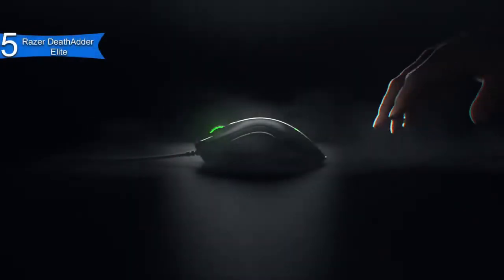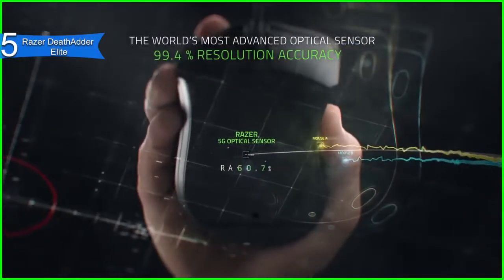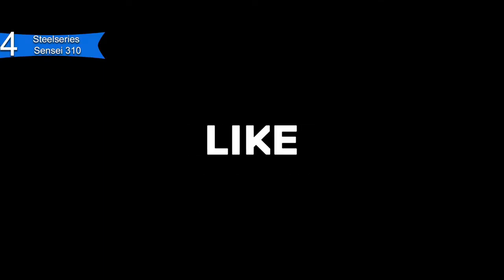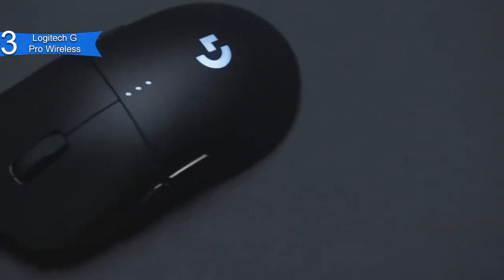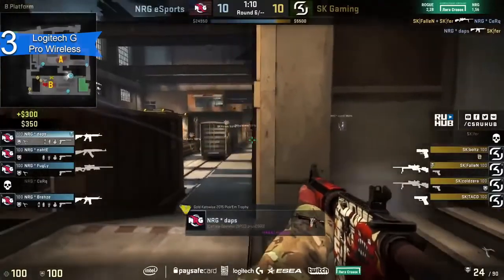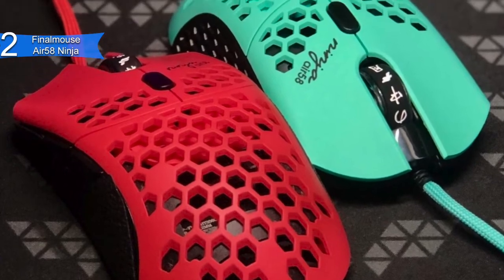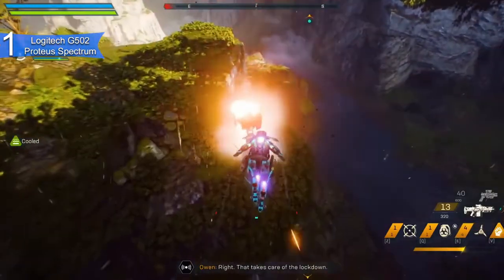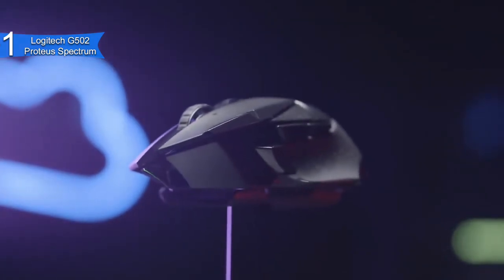High Quality 5 Best Mouse For Fortnite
► Links to the mice we listed in this video:

►US Links◄
► 5. Razer DeathAdder Elite
► 4. Steelseries Sensei 310
► 3. Logitech G Pro Wireless
► 2. Finalmouse Air58 Ninja
► 1. Logitech G502 Proteus Spectrum
►UK Links◄
► 2. Finalmouse Air58 Ninja - N/A